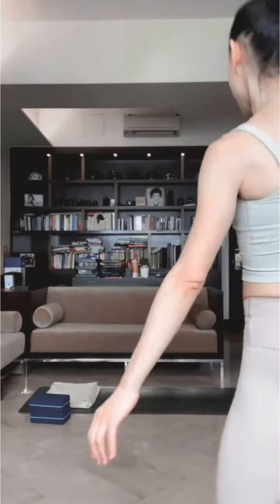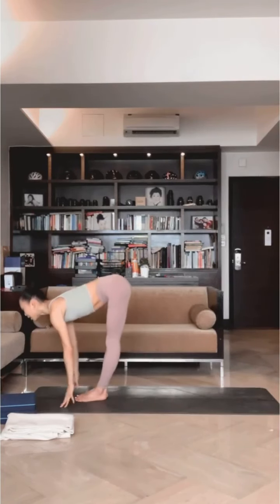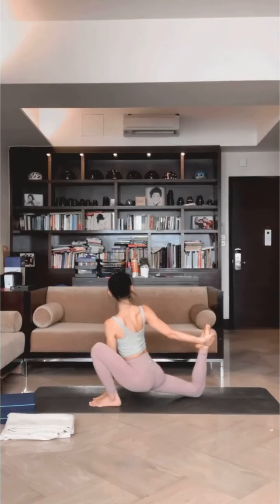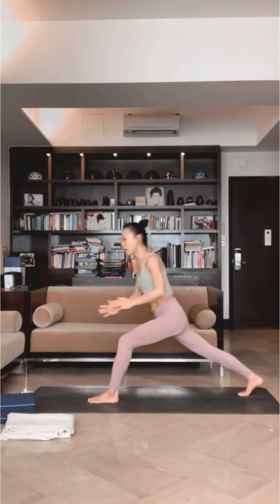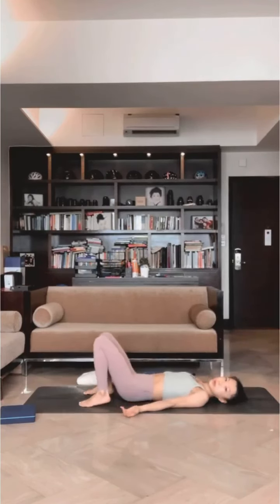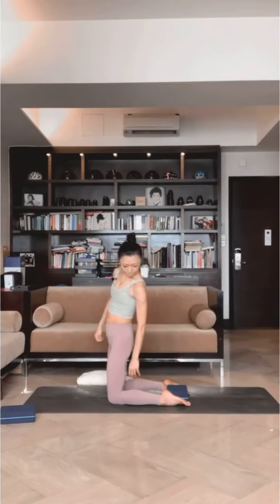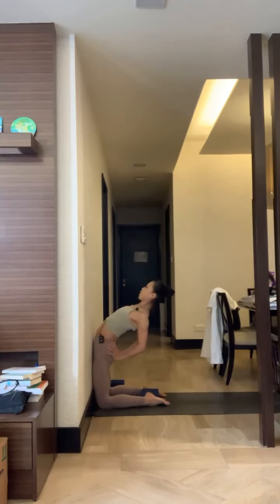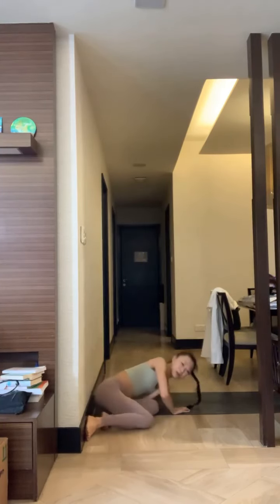Backbend Strength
This class focused on building strength in legs and core for safe backbends.